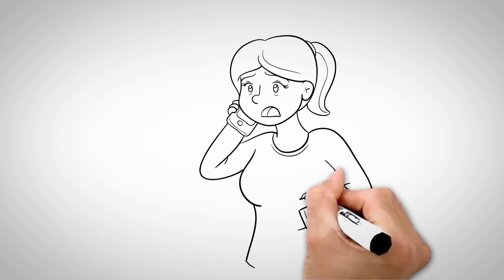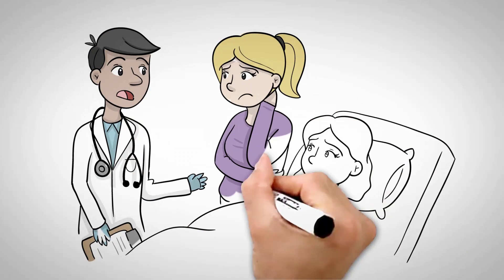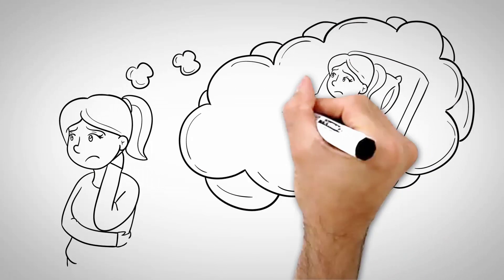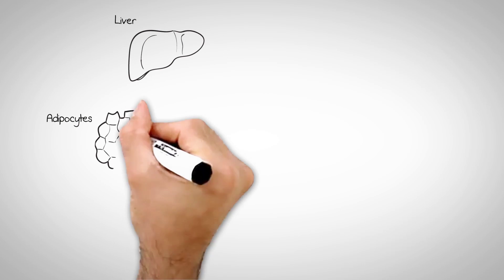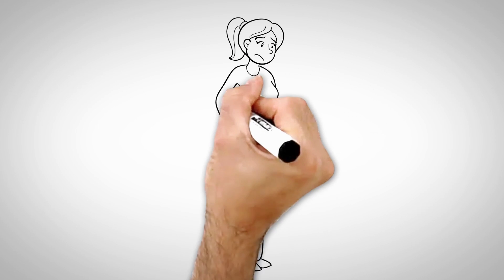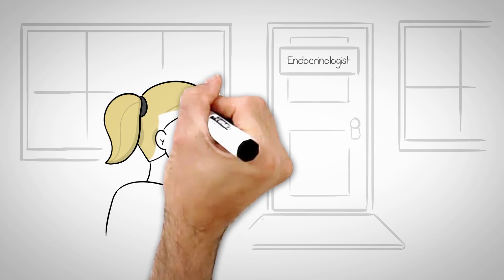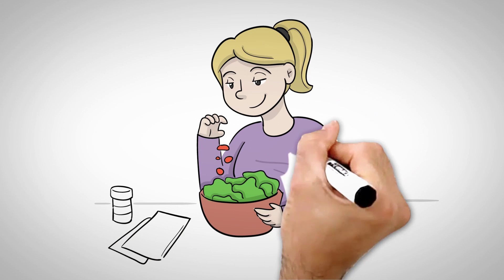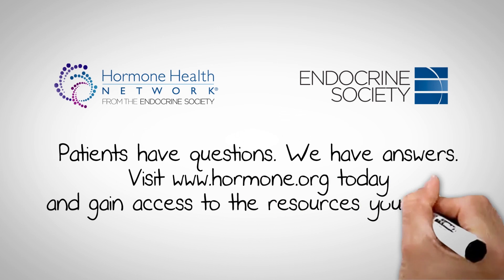Are You At Risk for Heart Disease?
While hormones play a key role in maintaining cardiovascular health, high levels of some hormones can contribute to cardiovascular disease. Learn if you are at risk for heart disease.